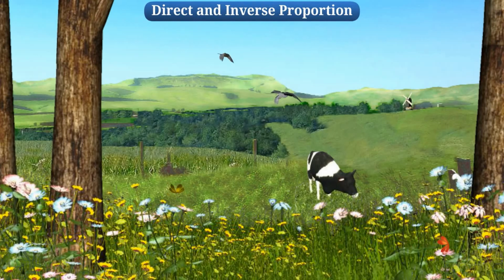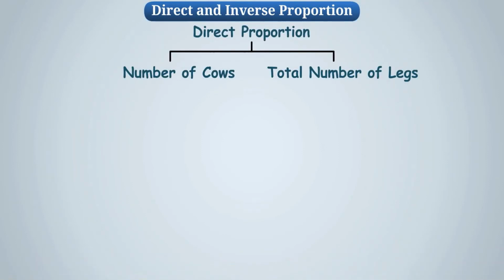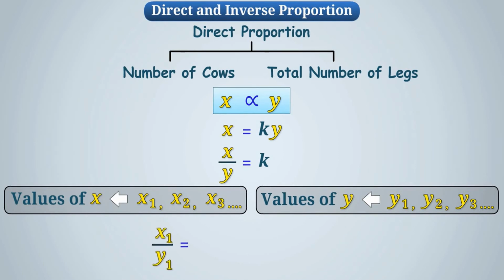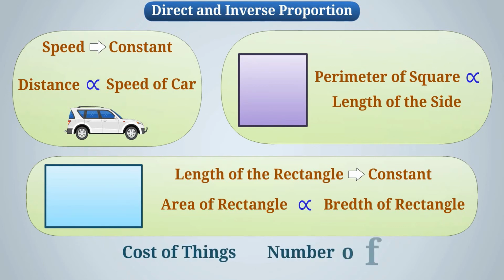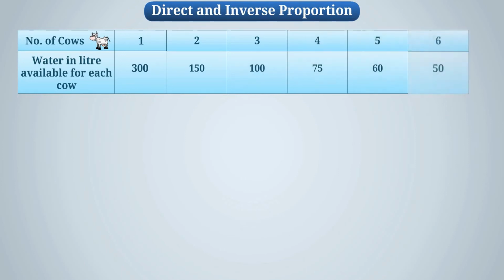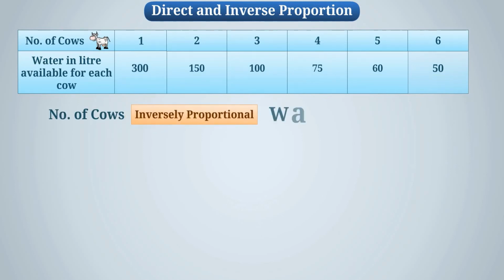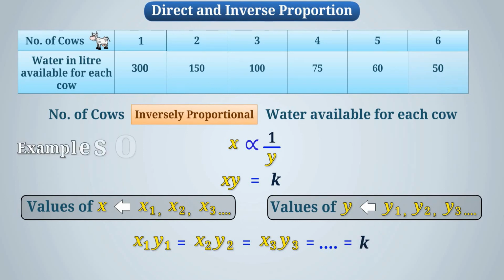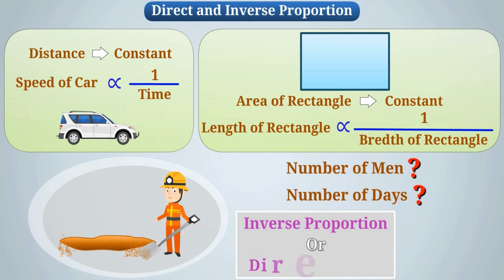Concepts of Direct proportion and Inverse Proportion